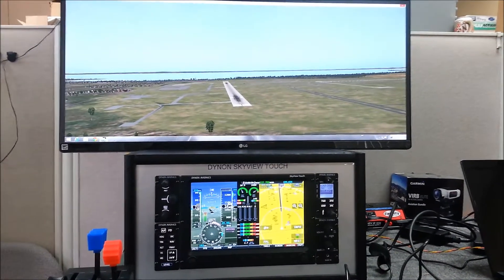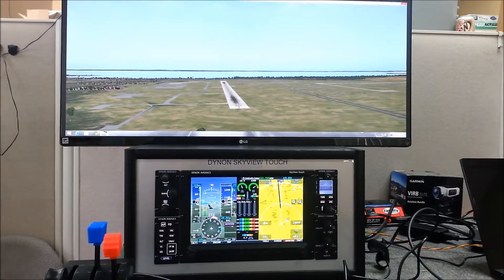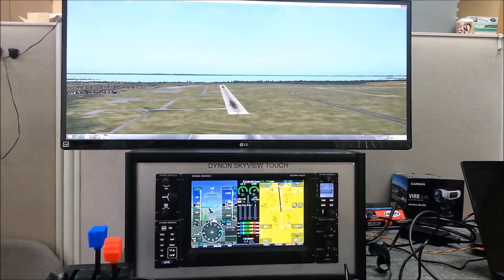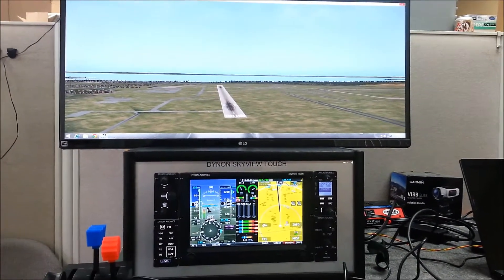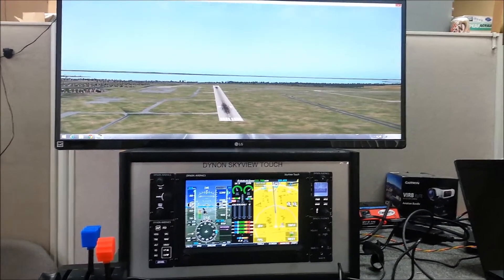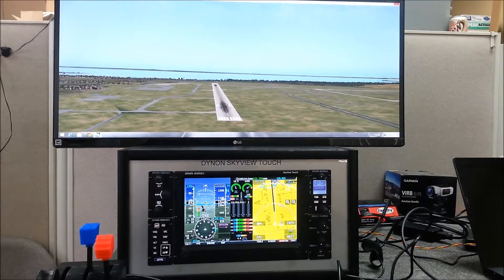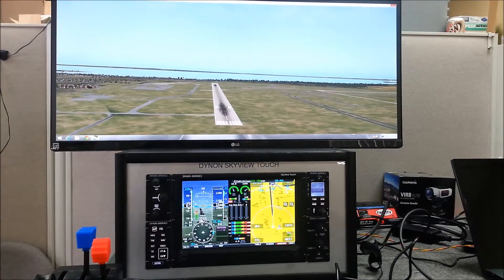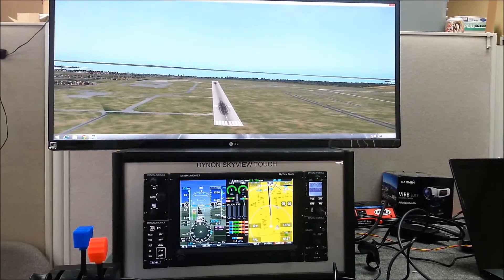Dynon Skyview EFIS Simulator - EAA Airventure 2015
Come see our Dynon Skyview EFIS Simulator at OSH / EAA Airventure 2015 in Hangar C, booths 3033/3034 (SteinAir).  You will have a chance to actually "fly" the Dynon system, tied to the excellent Xplane simulator.  It's very comprehensive, the engine controls, prop, throttle, etc... are all tied together, as is the scenery & terrain in the EFIS tied to the Sim. This video is flying into the OSH airport.